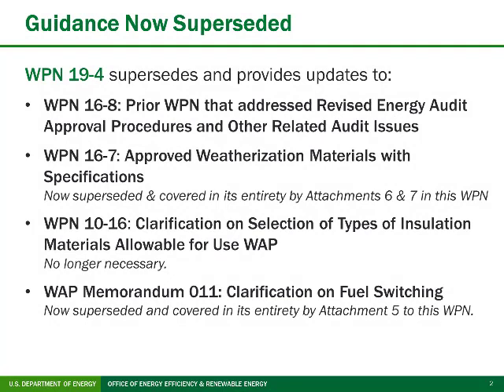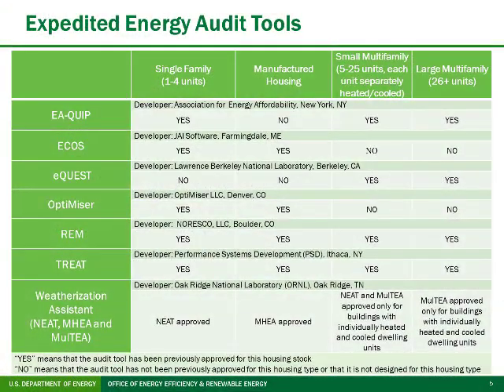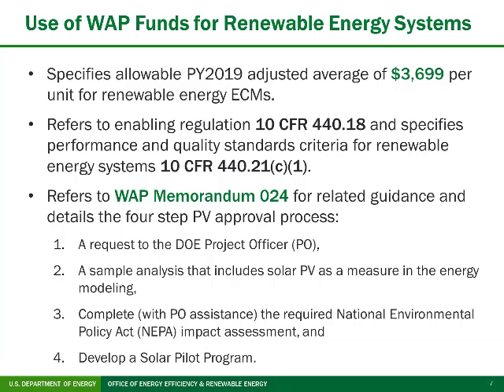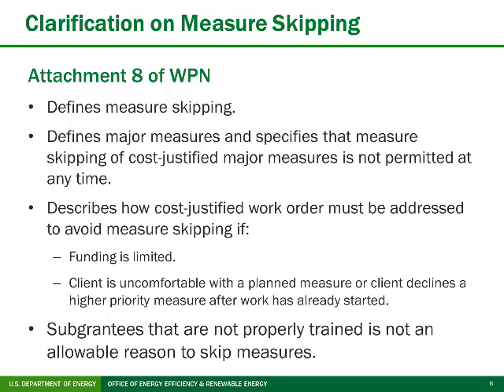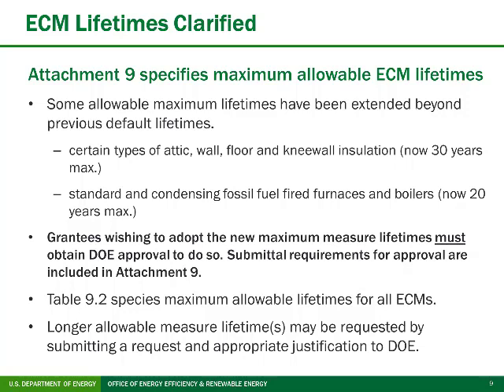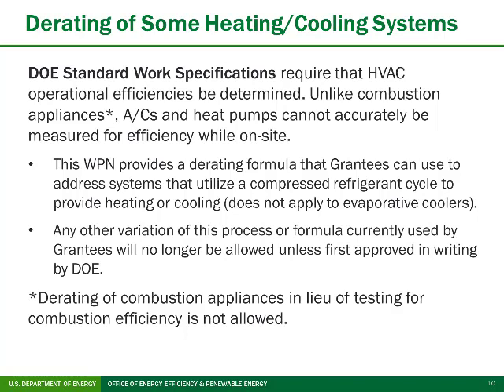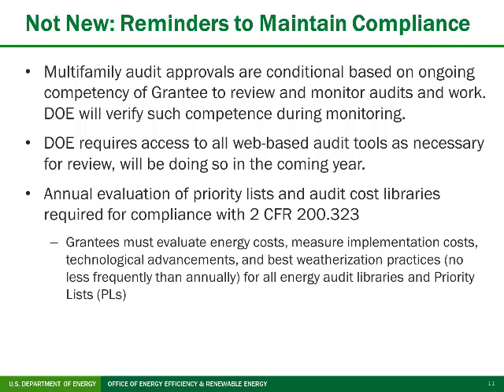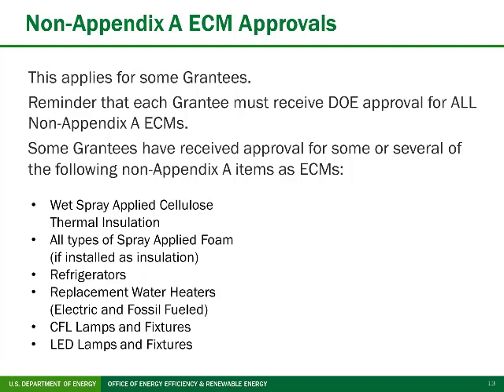WPN 19-4 Revised Energy Audit Approval Procedures, Related Audit, and Material Approvals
This training provide clarification to recently updated energy audit approval criteria.